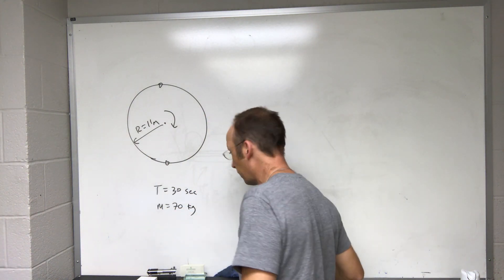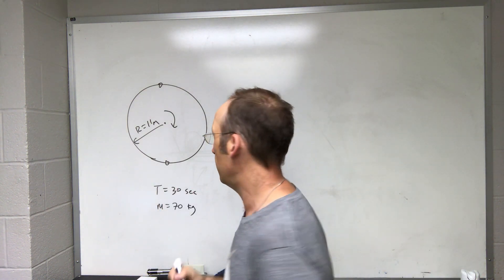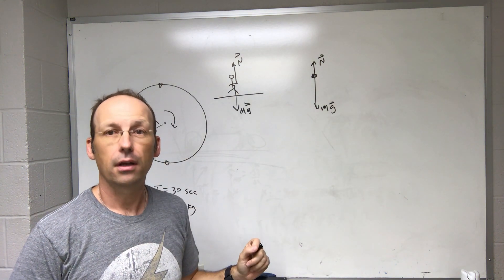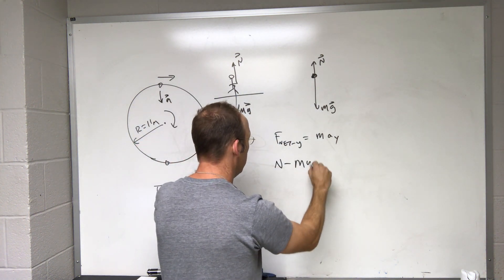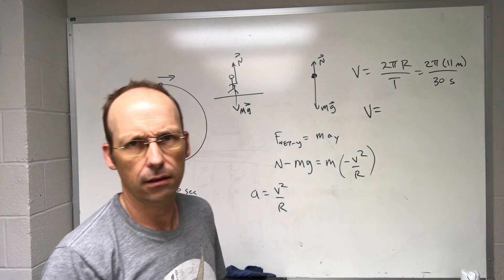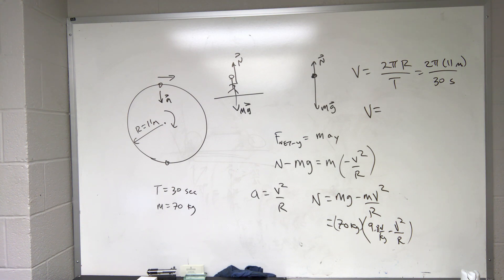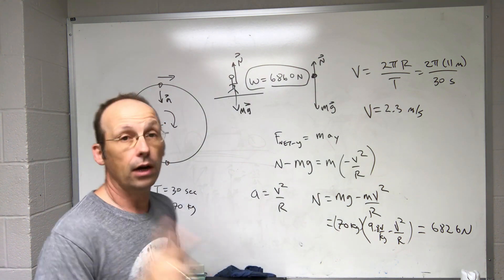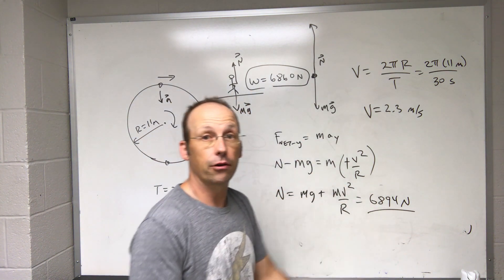Circular motion and apparent weight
A Ferris Wheel rotates - what is your apparent weight at the top and bottom of the circular motion?